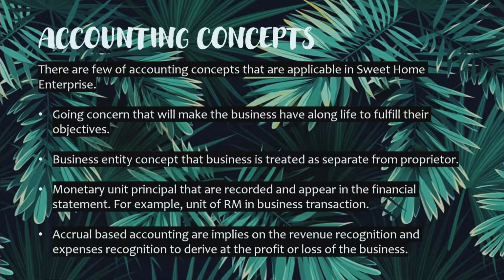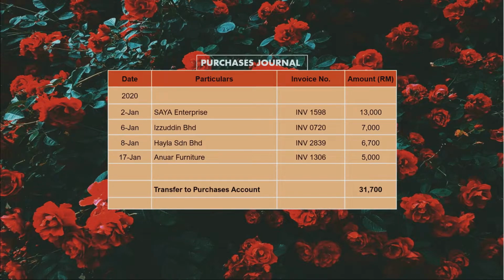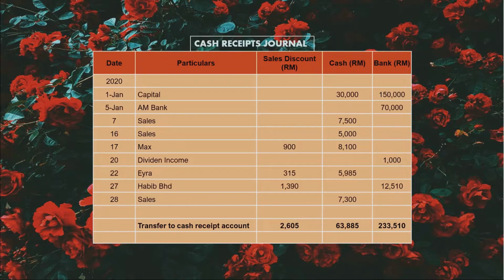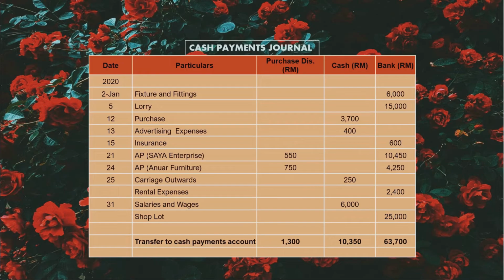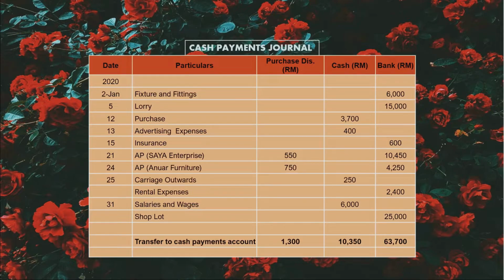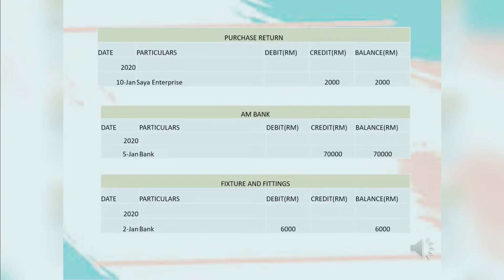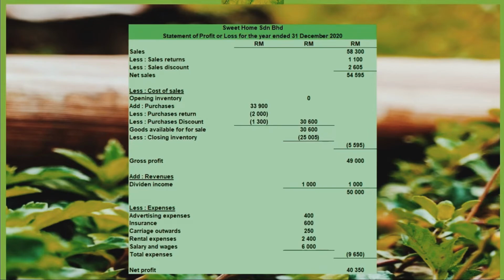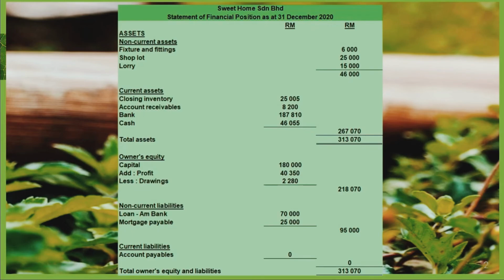FAR110 Group Assignment